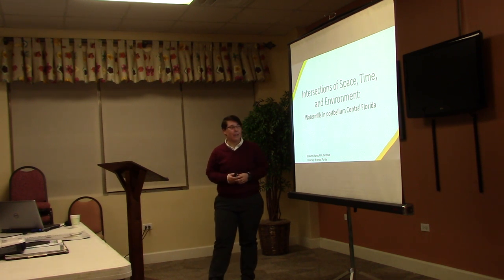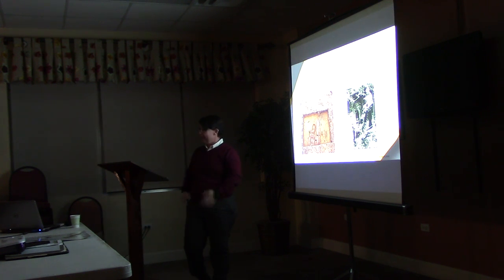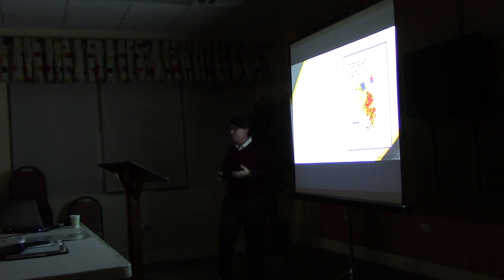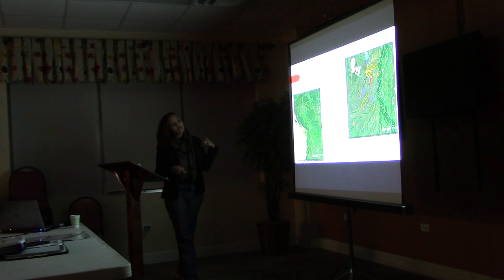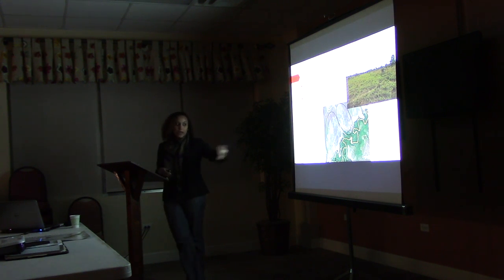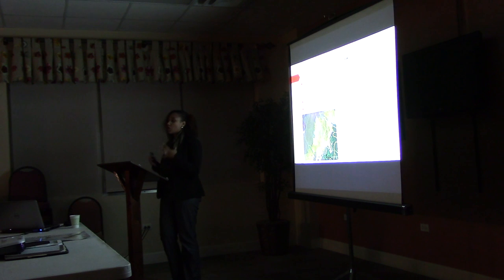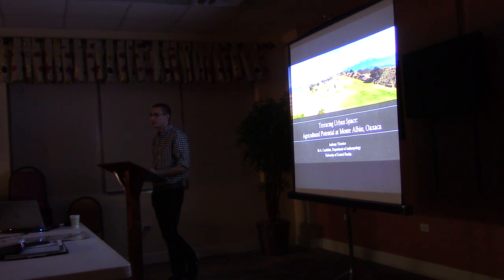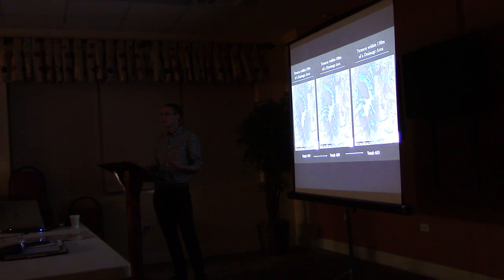UCF Graduate Student Symposium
Featuring presentations by:
Elizabeth Chance, Intersections of Space, Time and Environment: Watermills in Postbellum Central Florida
Elimarie Garcia-Cosme, Spatial Patterns of Raised Fields and Linguistic Diversity in Mojos, Beni, Boliva
Anthony Tricarico, Terracing of Monte Alban

Presented at the Central Florida Anthropological Society February Meeting.